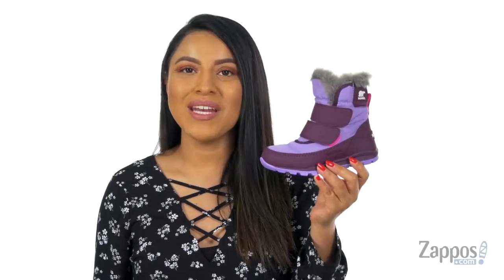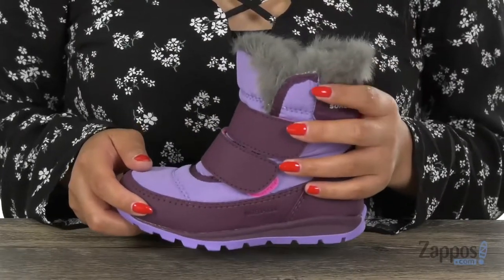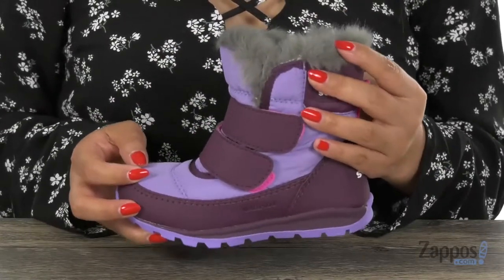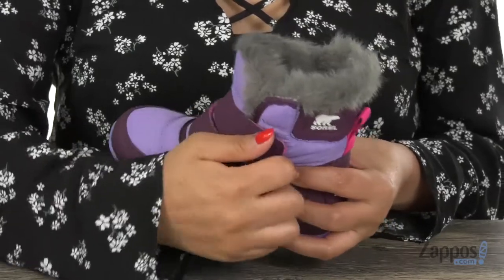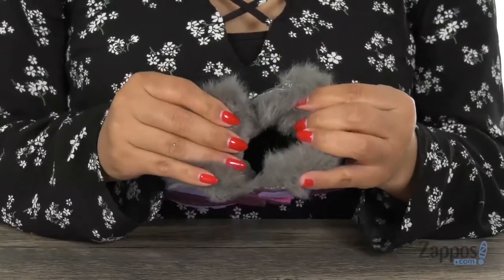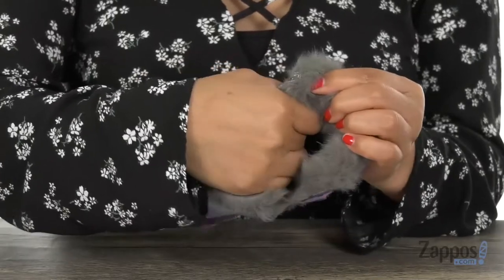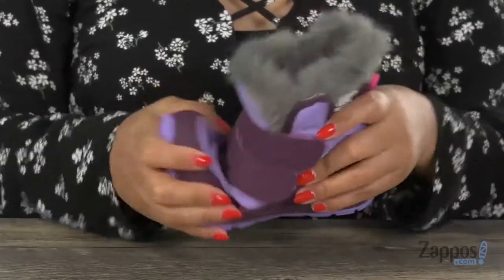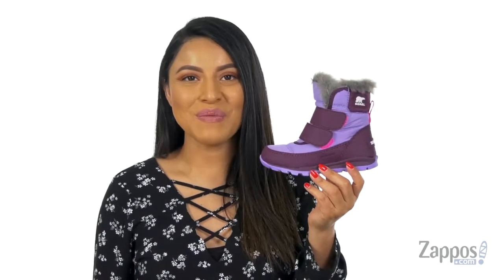SOREL Kids Whitney™ Strap (Toddler/Little Kid) SKU: 9059236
Ease right through the freezing cold temperatures and keep your little snow angel warm in the dependable SOREL&reg; Kids Whitney&trade; Strap Boot.
Waterproof canvas uppers combined with leather nubuck trim lends a sporty look.
Mid-boot features 100g insulation for superior comfort.
Round-toe silhouette.
Pull tab at heel allows easy on-and-off.
Dual hook-and-loop closure.
Snow faux-fur trim along collar provides style and warmth.
Lightly padded EVA footbed provides all-day comfort with microfleece topcover.
Durable rubber outsole provides added traction and grip.
Imported.